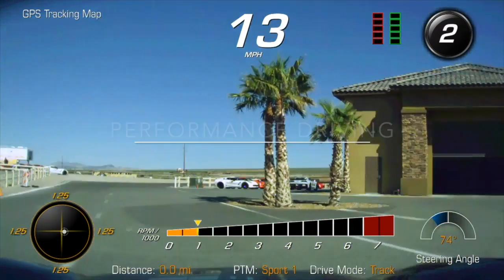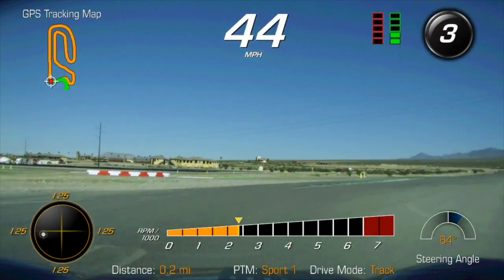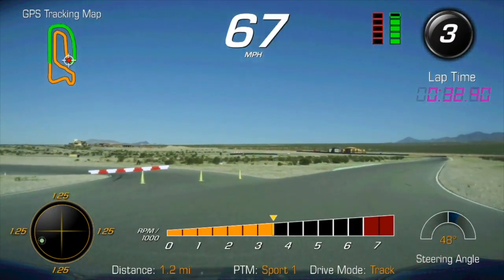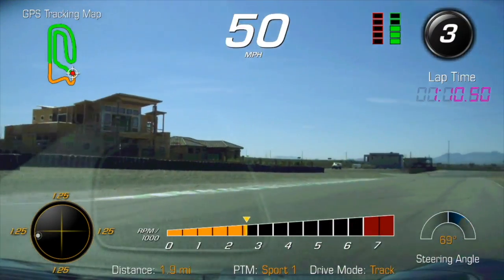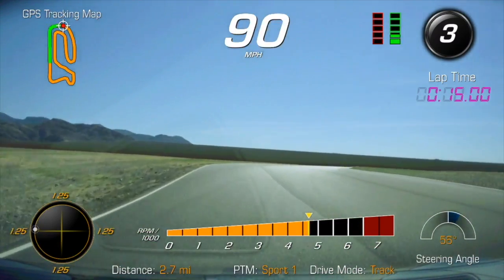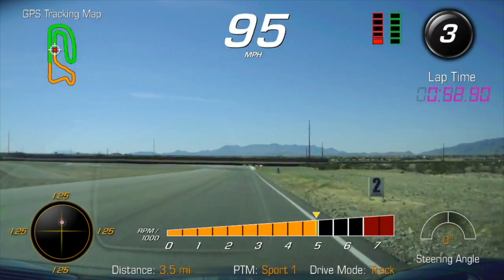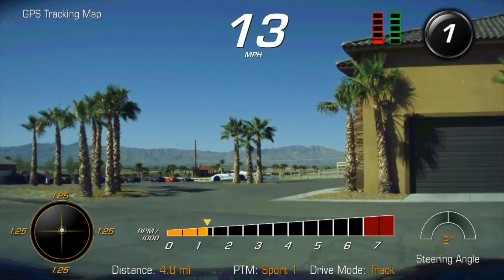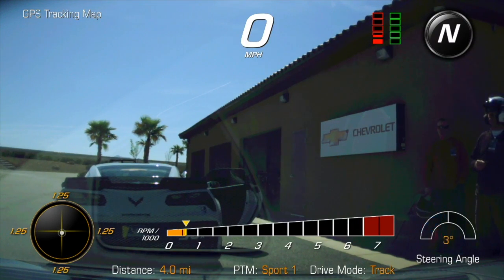Instructor Ride Along - Spring Mountain - C7 Z06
Ride along with an expert. I will overlay my fastest run with his later.

Part of a series of uploads that were taken from Ron Fellows Performance School out of Spring Mountain, Nevada, one hour west of Las Vegas.

I was in a C7 Z06 - we all drove the cars we owned, this is part of the Chevy new performance car package to include a 1 night, 2 day school.